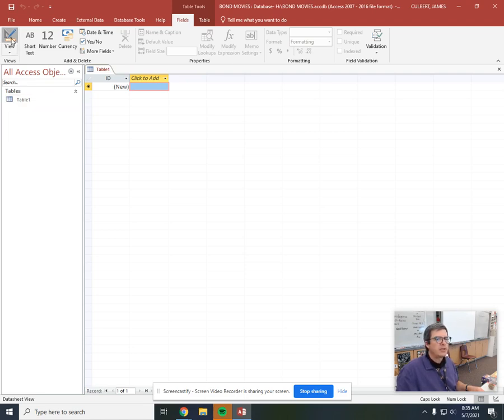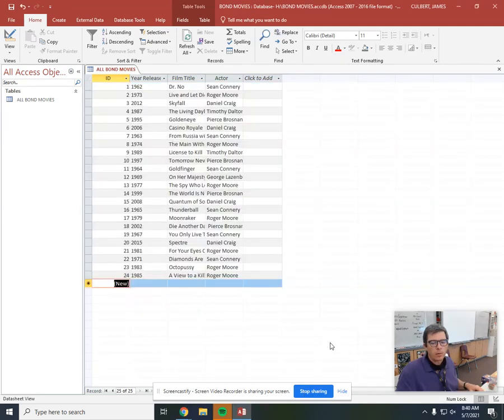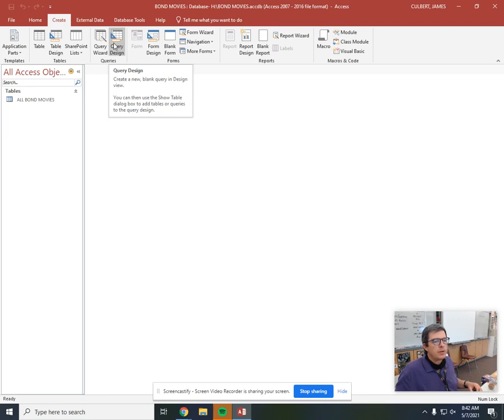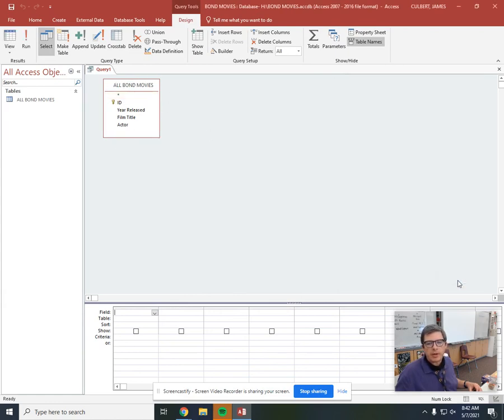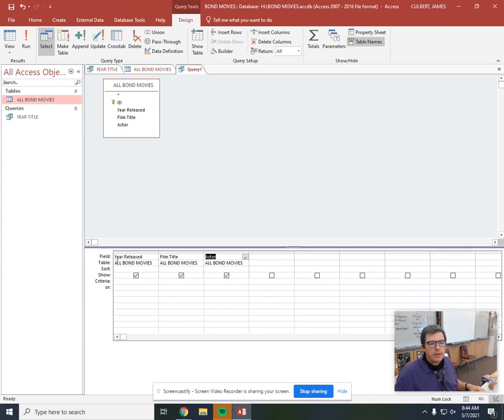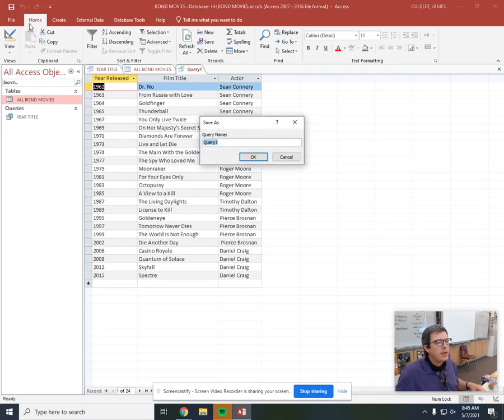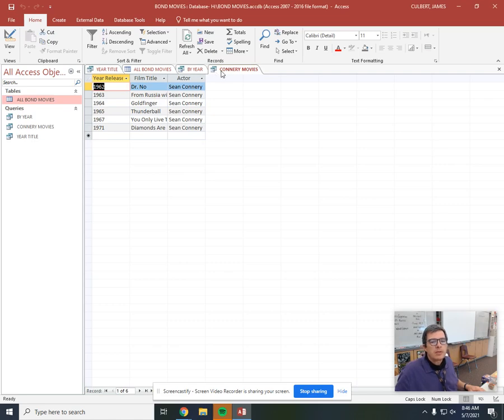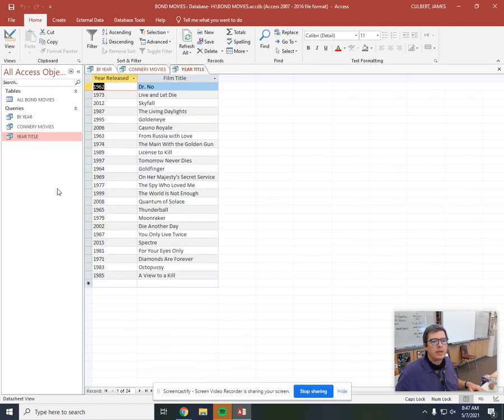Microsoft Access - Lsn. 6.11 [BOND MOVIES]